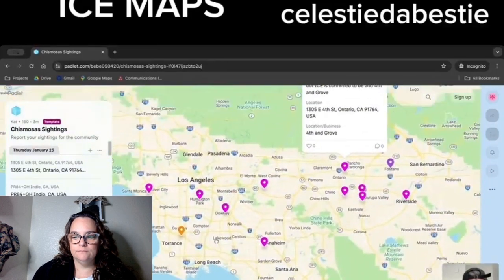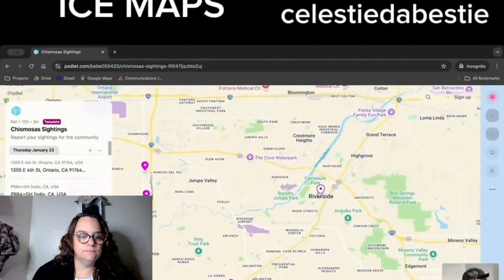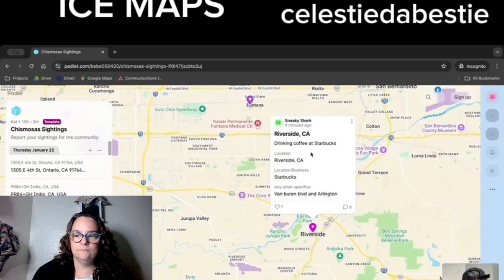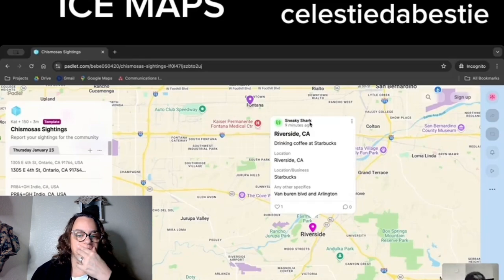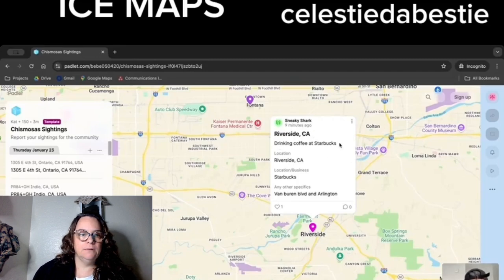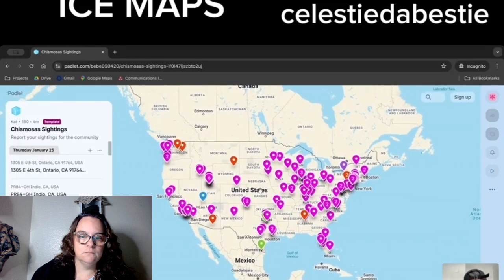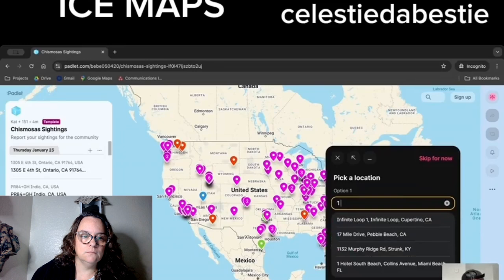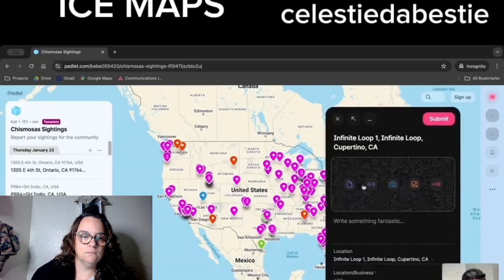This Has To Stop...Well The First & Last Thing That I Talk About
Note for YouTube's review team, Our goal is to educate the public, inform our audience, and raise awareness.

Get your preps organized and FEAR LESS with the Ultimate Prep System (online and offline versions available)
Amazon Wish List Preps
RECENTLY PURCHASED PREPS
Organization Preps
2.5 Inches Eye Hooks Screw - 10 Pcs Stainless Steel Heavy Duty Eye Bolts Screw in, 200 Lbs Capacity
30 Pack Heavy Duty S Hooks
3 Pack Laundry Room Organization Storage Containers
Lifewit 2 Pack Laundry Hamper Large Collapsible Laundry Baskets
Cleaning Preps Purex Crystals in-wash Fragrance and Scent Booster, Tahitian Breeze, 21 Ounce (Pack of 4)
Lavender Laundry Detergent Sheets, 240 Loads
Bounce Pet Hair and Lint Guard Mega Dryer Sheets with 3X Pet Hair Fighters, Fresh Scent, 130 Count
Vacplus Toilet Bowl Cleaner Tablets 12 PACK
AMAZE Ultra Concentrated Bleach Tablets [6 bottles]
Dishwasher Cleaner And Deodorizer Tablets - 24 Pack
Food Organization Preps
35pcs 8oz Plastic Juice Bottles with Caps
Airtight Food Storage Container Set - 28 Pack
Kitchen Storage Box Set of 4 Extra Large Airtight Food Storage Jars
Food Preps
4C Powdered Drink Mix Lemonade 6 Pack 4C Powdered Drink Mix Fruit Punch 6 Pack
Peter Pan Creamy Honey Roast Peanut Butter Spread, Pack of 12

AMAZON PREP WISH LIST
NEWSLETTER IS FREE

MY MECHANIC USE CODE ABG

MY LAWN AND TREE GUY GRATSCH LAWN MAINTENANCE AND TREE WORK (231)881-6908 ASK FOR JOHN